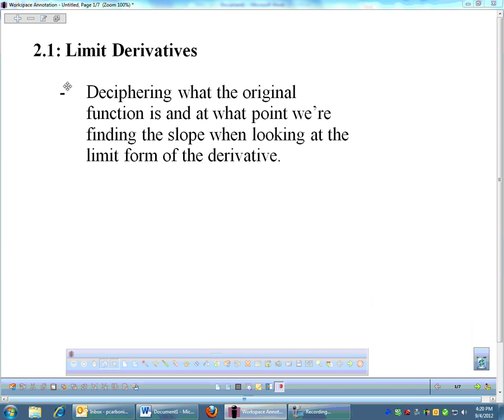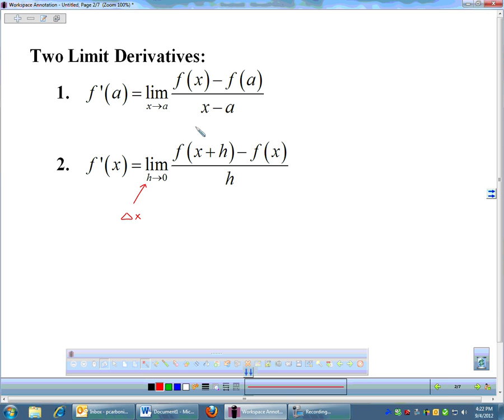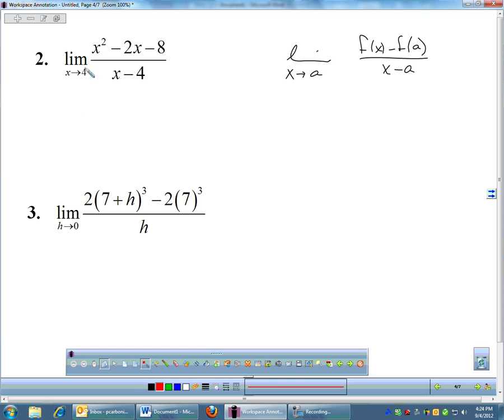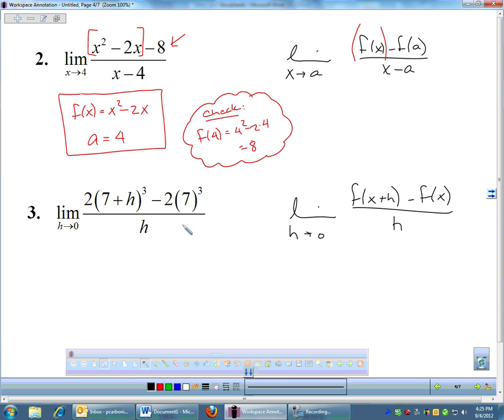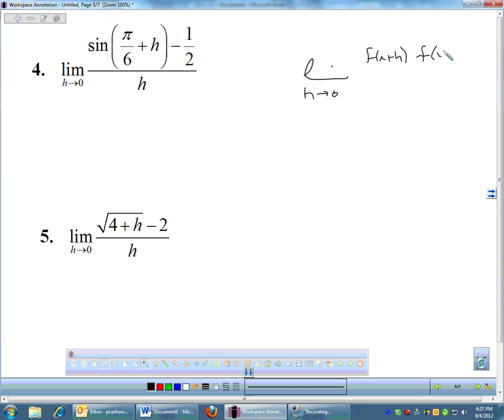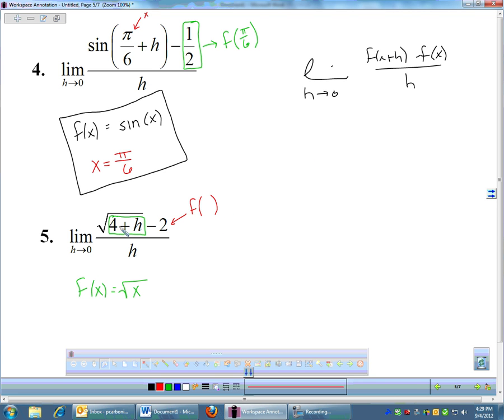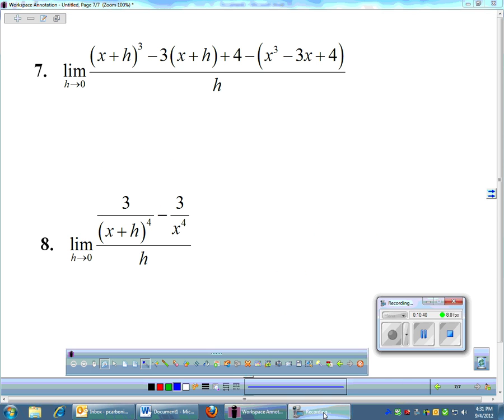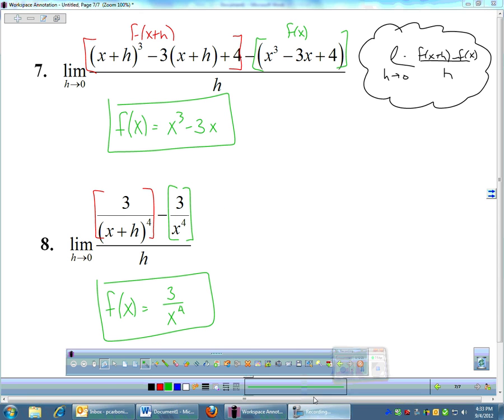02.1 - Identifying the Function and Point of Tangency in a Limit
This lesson shows you how to look at a limit and decipher the underlying question. Most limits in calculus refer to finding the slope of a tangent to a function. If you can identify the function and point of tangency, you can solve the limit by using derivative shortcuts, saving yourself a lot of algebra grief in trying to solve the limit.